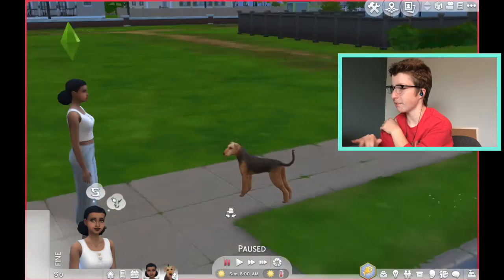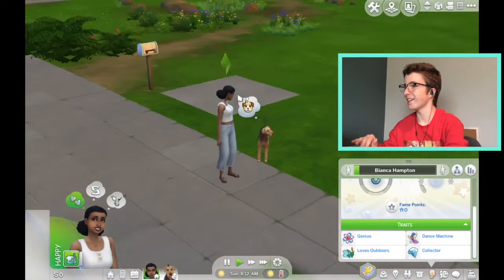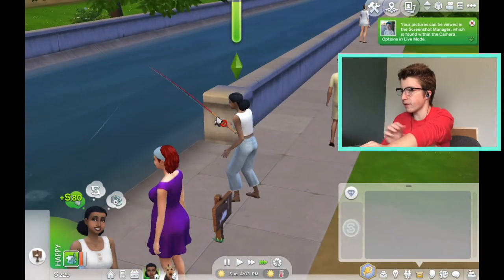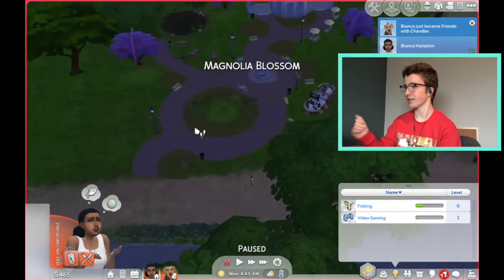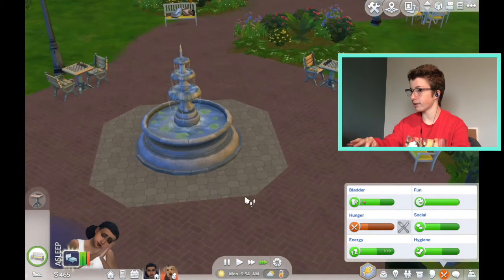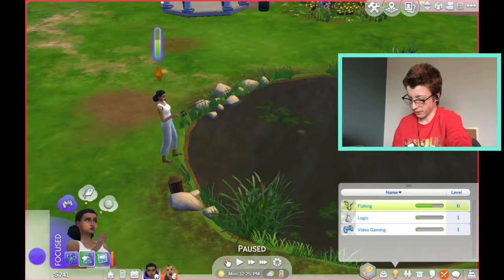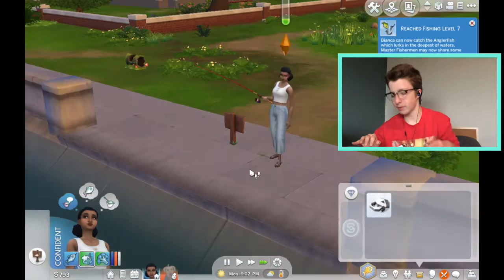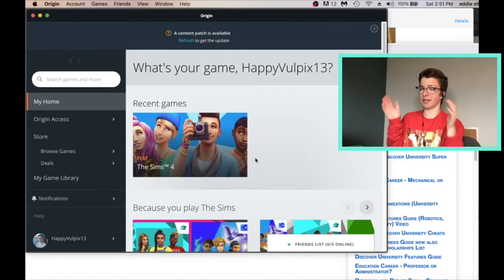trying to max the fishing skill in 15 minutes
is it possible to max the fishing skill in 15 or 30 minutes? we may never know.
spoiler alert: my game crashed. (ToT)